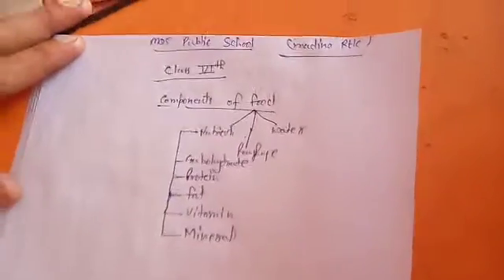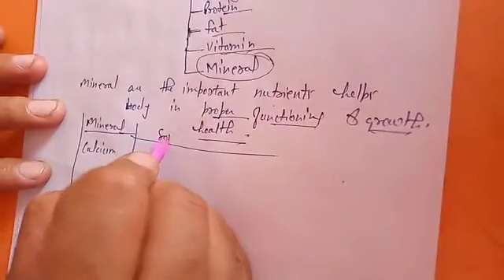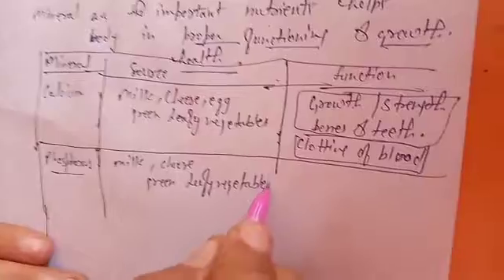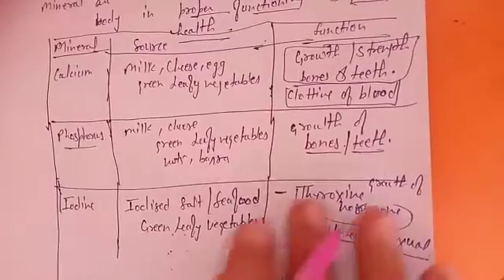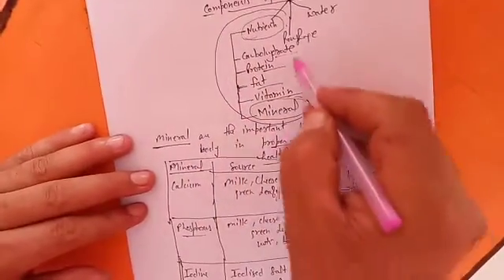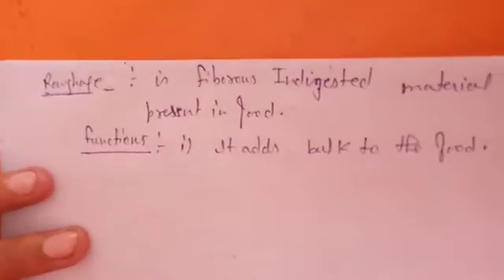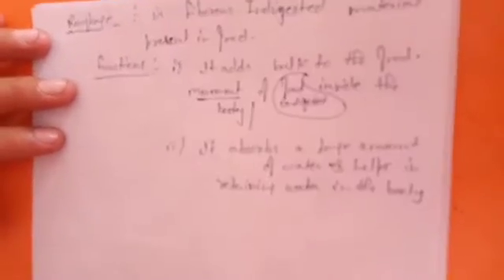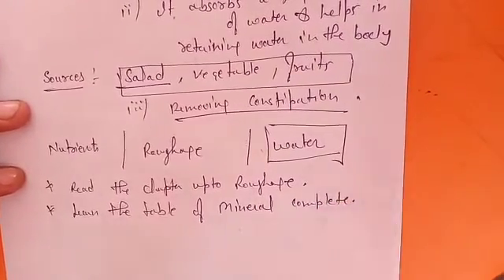Class 6th science chapter 2 part 4